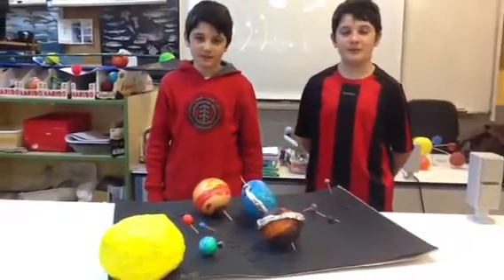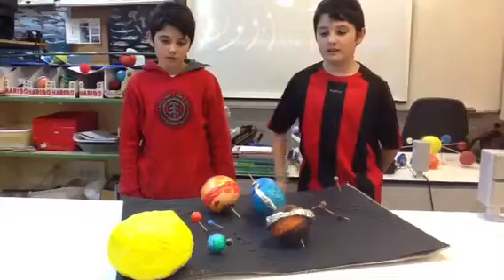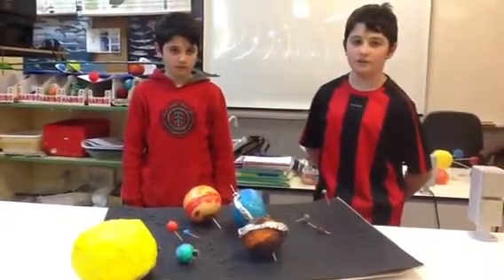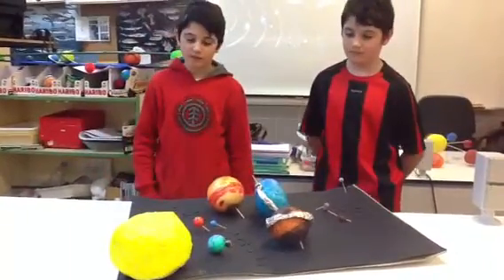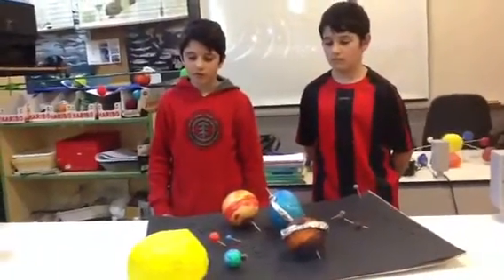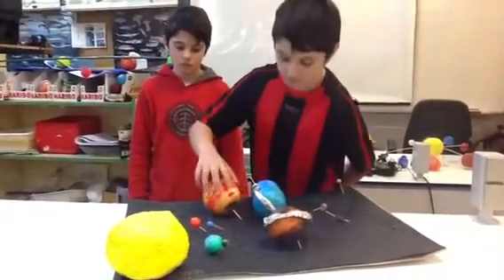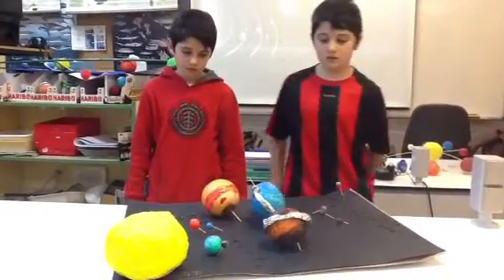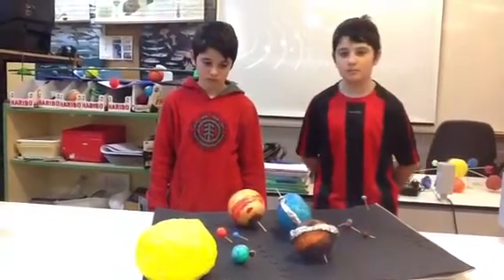Our Solar System Class Project-1